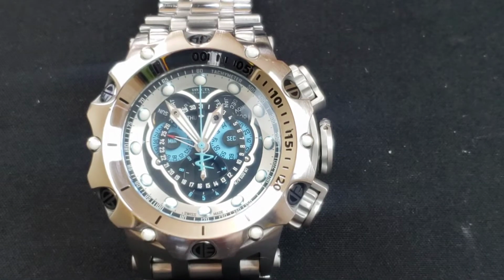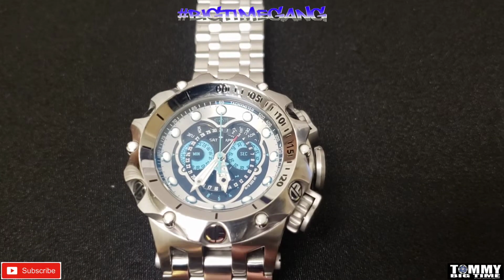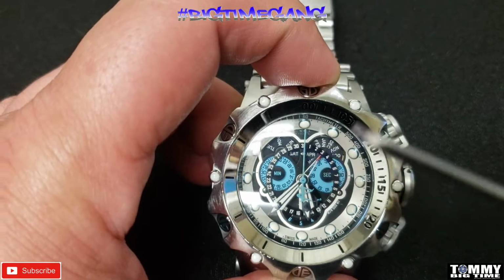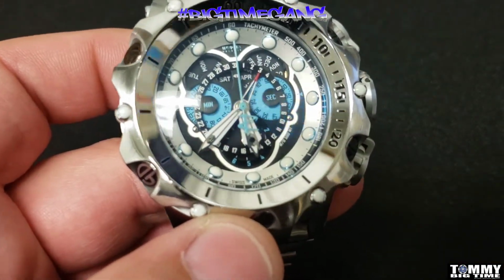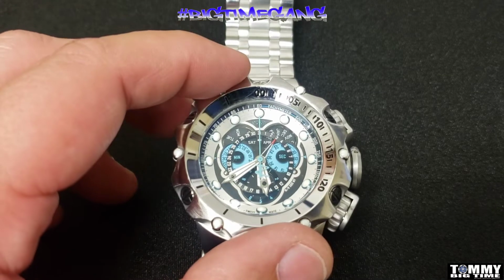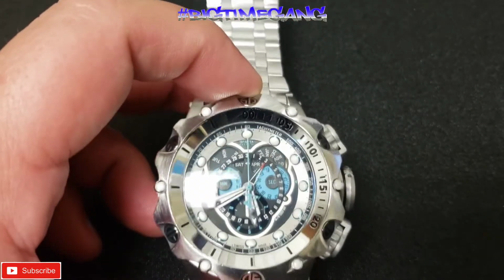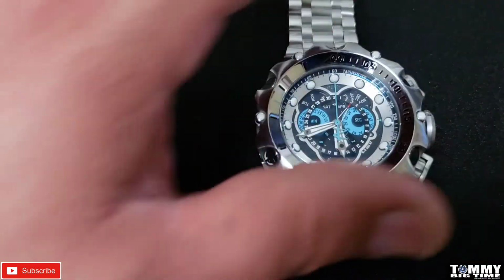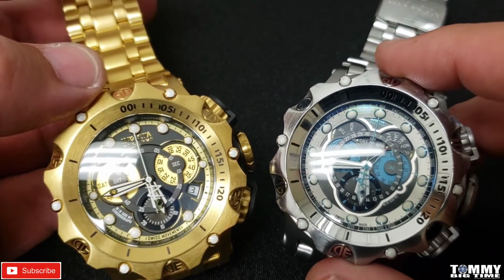INVICTA 20422 RESERVE MASTER CALENDAR VENOM HYBRID SWISS MADE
SWISS MADE INVICTA RESERVE VENOM HYBRID
SWISS RONDA 5040.F MASTER CALENDAR MOVEMENT
model 20422
ALL STAINLESS STEEL CASE AND BRACELET
52MM CASE DIAMETER
BLUE/ BLACK DIAL